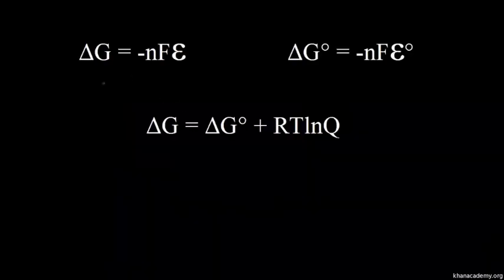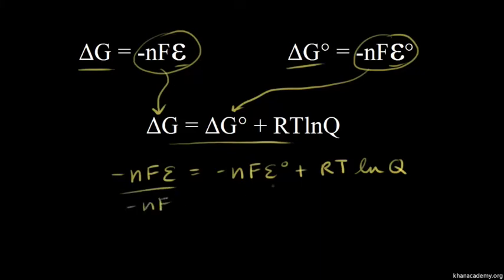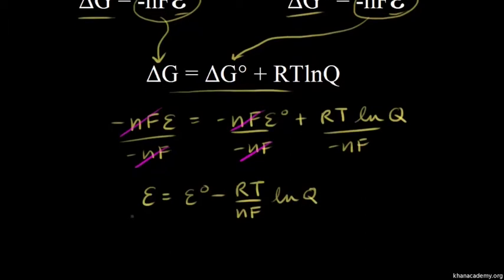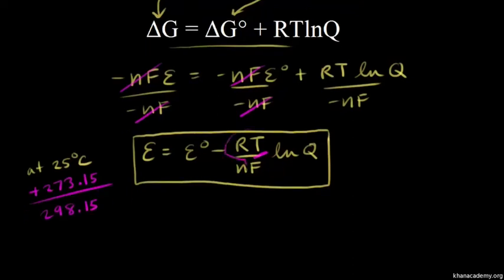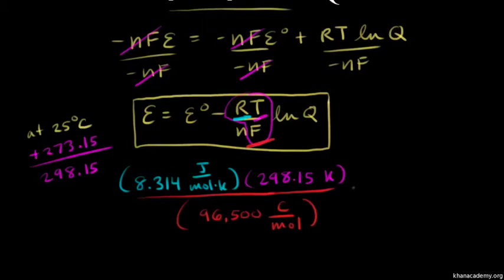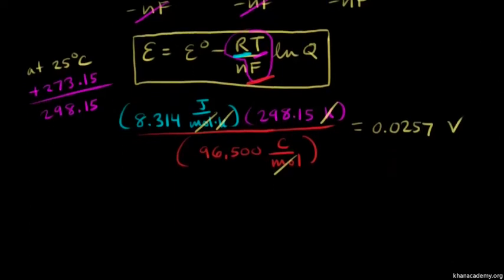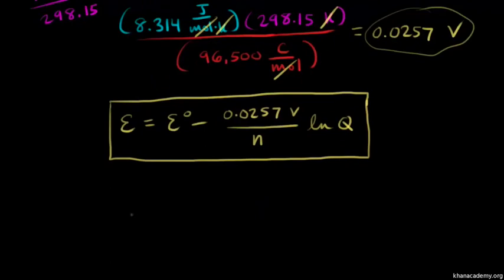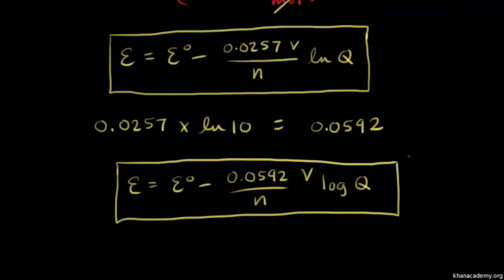Nernst equation | Physical Processes | MCAT | Khan Academy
for MCAT related content. The videos are not intended to be a substitute for professional medical advice, diagnosis or treatment. Always seek the advice of a qualified health provider with any questions you may have regarding a medical condition. Never disregard professional medical advice or delay in seeking it because of something you have read or seen in any Khan Academy video. Created by Jay.